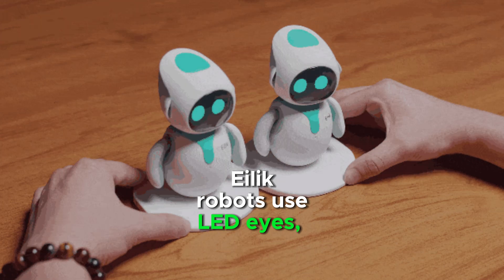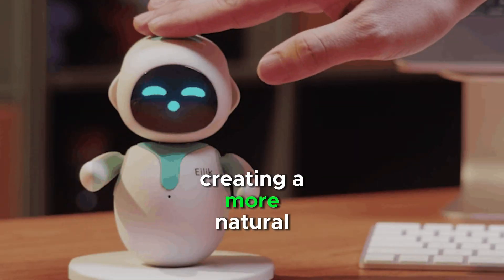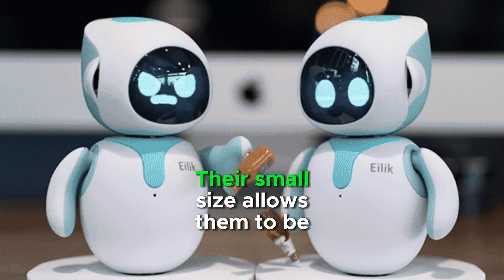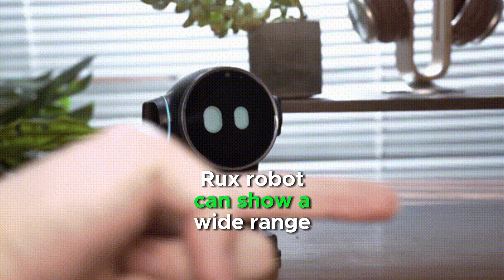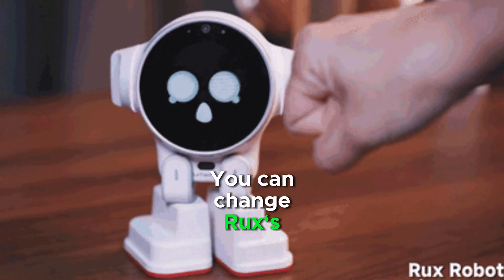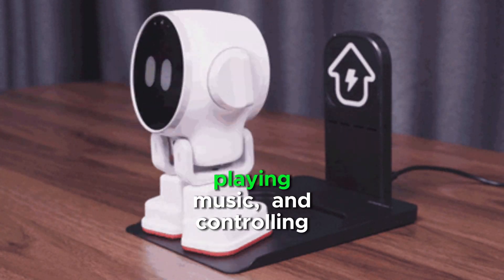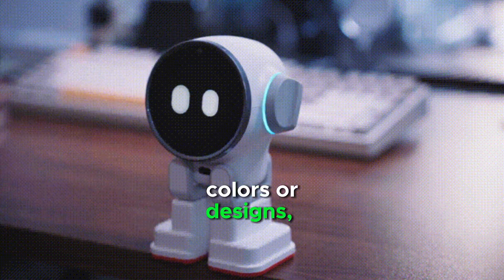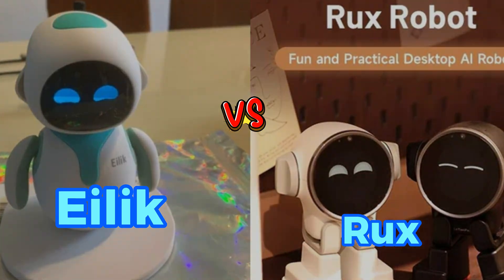Difference between Eilik and Rux robots, Who is the best?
Eiliks can play games, have conversations, express emotions, and interact with each other, This makes them engaging companions.

Eilik robots use LED eyes, body language, and sound effects to convey emotions and reactions, creating a more natural interaction.

Users can personalize their Eiliks with different names and voices, enhancing the learning experience. Their small size allows them to be taken anywhere, offering entertainment and companionship.

Rux robot can show a wide range of emotions, It walks around your desktop, adding a touch of movement and fun to your workspace. You can change Rux‘s appearance to suit your preference.

Rux runs on the Android operating system, It can perform many tasks such as setting reminders, playing music, and controlling smart home devices.

Rux robots come in unique colors or designs, making them more collectible, Rux has multiple languages for global appeal. You can interact with Rux using voice commands.

You can read the article about Trending topics about Eilik robots in Education, Healthcare, Customer Service and Workplace

You can read the article about: Rux robot review, features, advantages and disadvantages